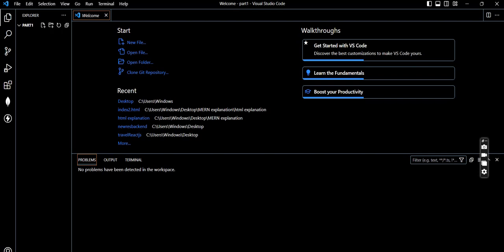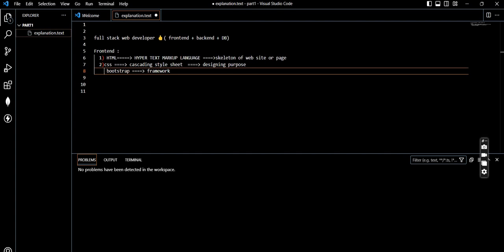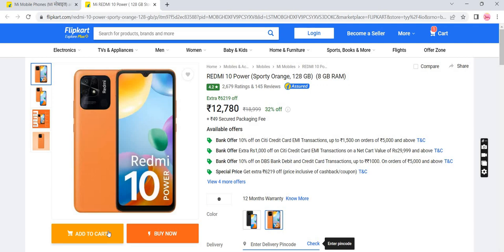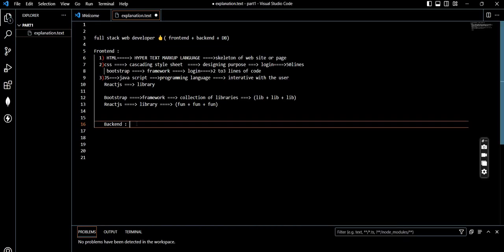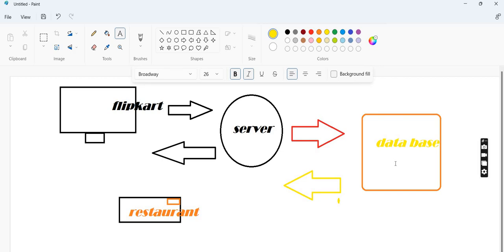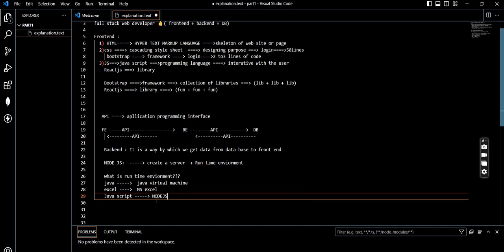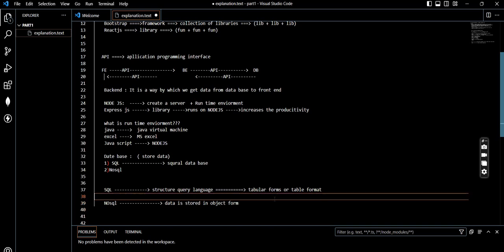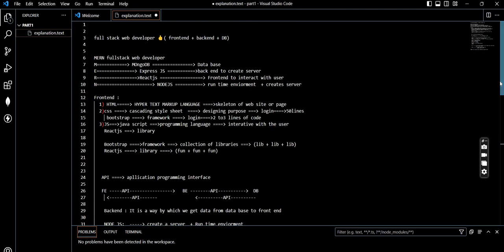MERN STACK!!!!!!!What is MERN STACK? MongoDB, Express JS, ReactJS, NodeJS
Hey Everyone!
This is my offical youtube channel...Here i will be uploading vedios of web development, NodeJS, ReactJS, Angular, HTML, CSS, JavaScript, ExpressJS, MongoDB, BootStrap, Git Hub, MERN Full Stack Web Developer, react-router, redux, node, create-react-app, boiler plate.